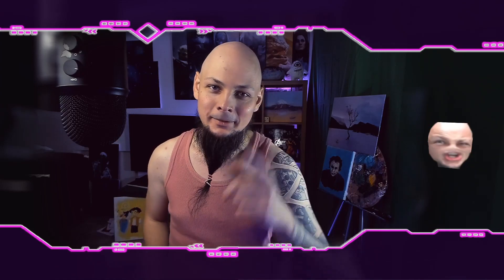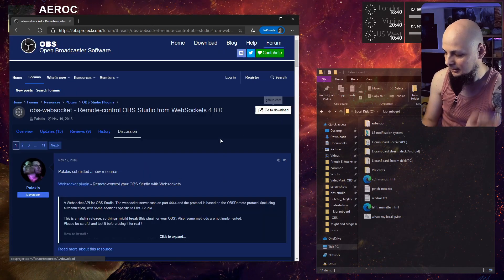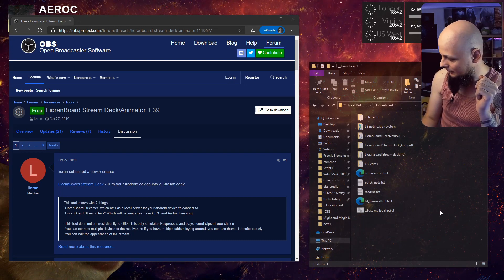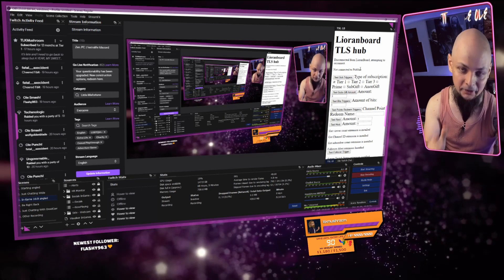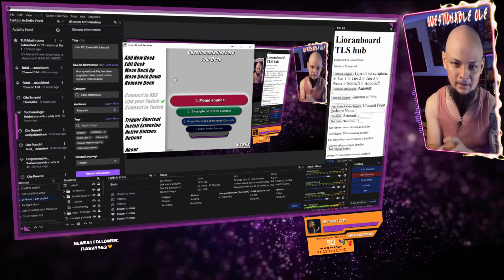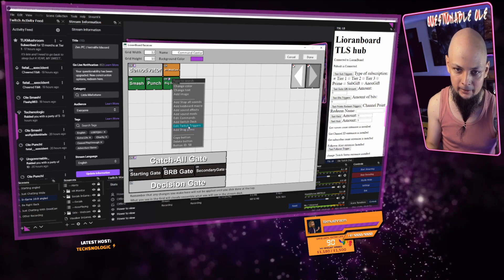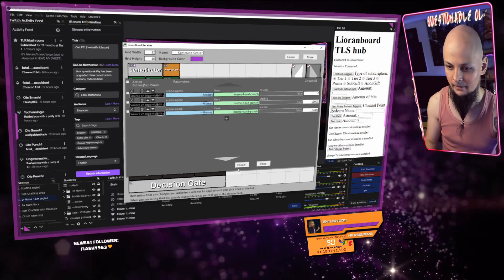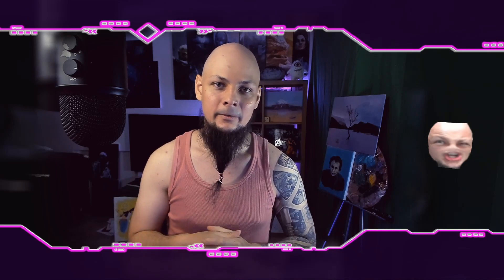USERS Control YOUR STREAM With Twitch Channel Points | LioranBoard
This is it, folks!
Giving YOUR Twitch audience the ultimate control over your stream is a delightful nightmare come true!

A starter guide to connecting Lioranboard Stream Deck to OBS studio lovingly crafted by Yours Truly.

Chapters
0:00 Intro and Credits
1:37 Prerequisite
4:07 Download LioranBoard
5:13 Add as Browser Source
6:29 Add a Custom Dock
9:42 Opening Receiver
10:27 1st-time Setup
12:06 Stream Deck Overview
13:20 Commands and Triggers
17:24 Demo
18:15 Silliness